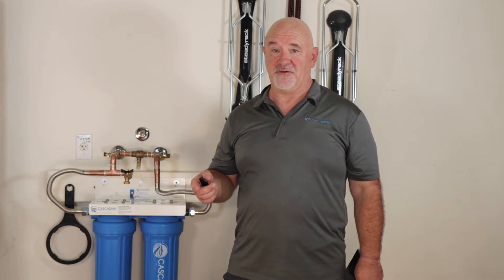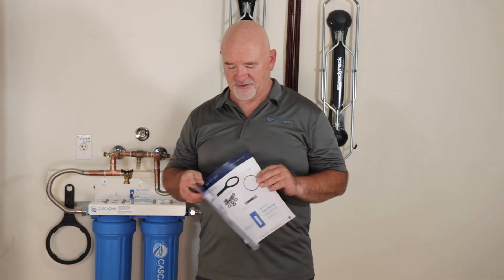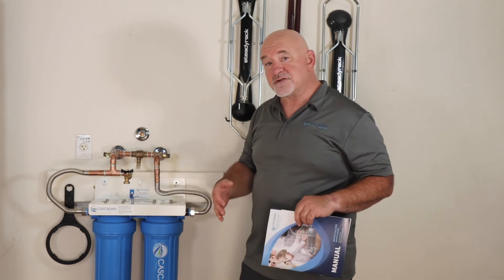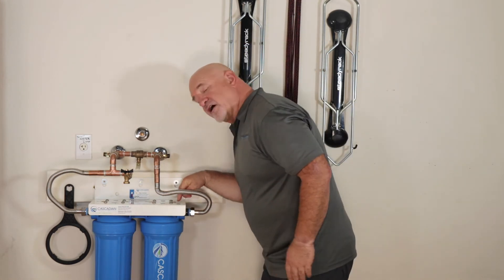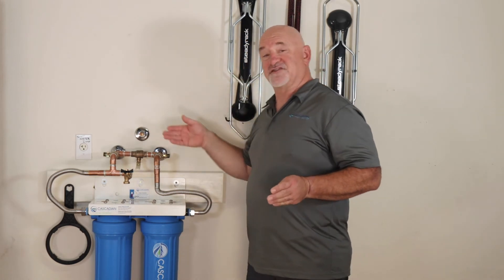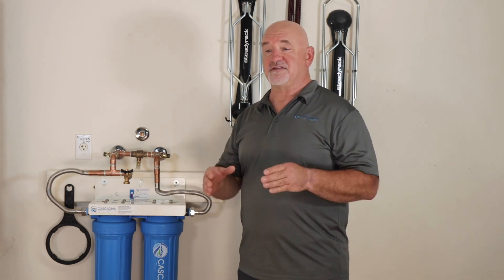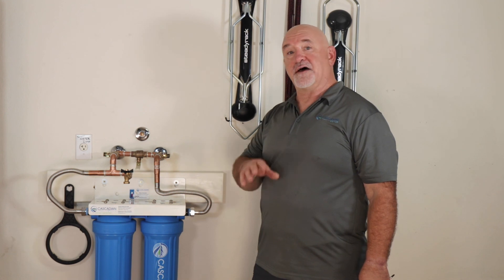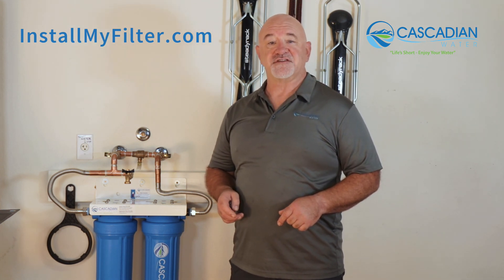DIY Tips Part 3: Ease of Installation - Save Time and Money | Cascadian Water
If you’re installing a Cascadian Water Treatment System or changing your own filters this video and playlist is for you. DIY Tips to Save You Time and Money.

Part 3 of 3 - Ease of Installation. Part 3 is all about a successful installation of your Cascadian Water Treatment System. Full of tips to save you time and money.

Part 1 of 3 - Not Everyone Knows. Part 1 is all about getting to know your Cascadian Water Treatment System. Discover features and benefits not everyone knows about. Learn how you get more for your money in smaller, simpler and eco-friendly salt free water treatment system. Full of tips to save you time and money.

Part 2 of 3 - Location Considerations. Part 2 is all about choosing the right location for your Cascadian Water Treatment System. Find out what is required and what you need to consider when choosing the best place to install your water treatment system. Full of tips to save you time and money.